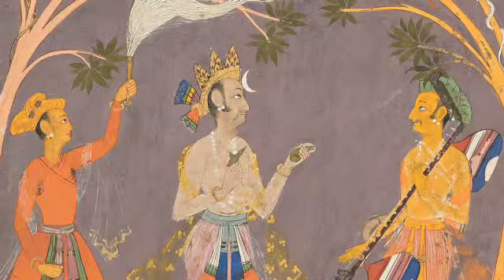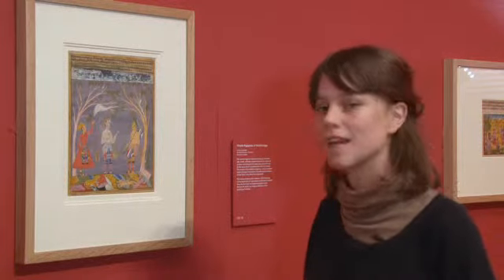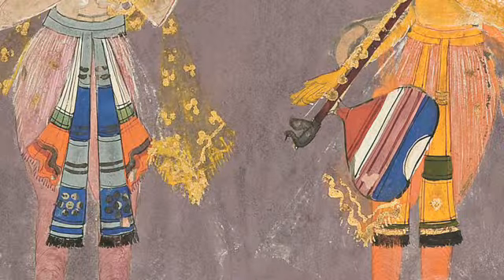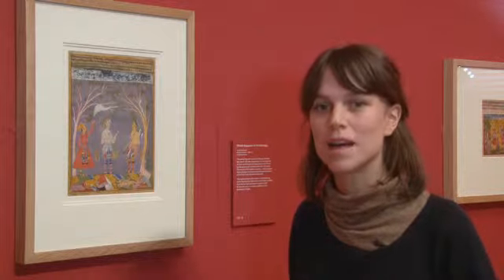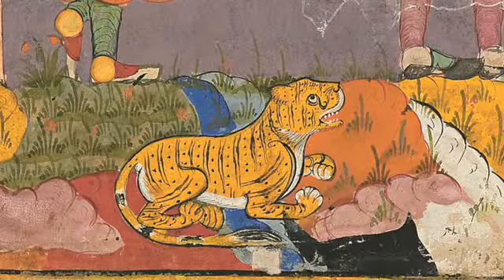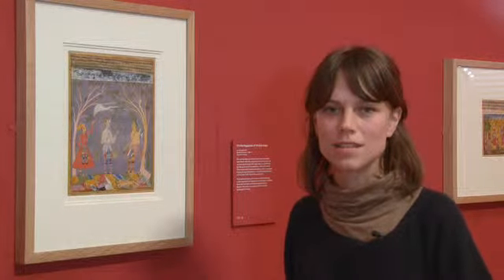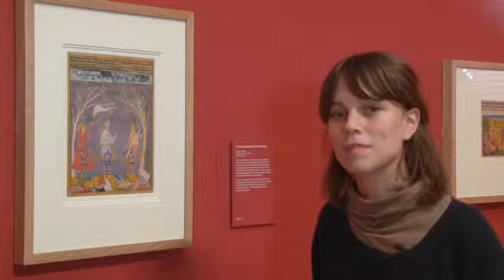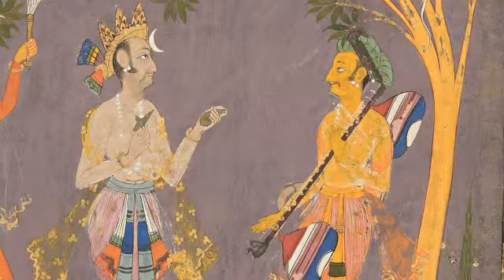Ragamala: Paintings from India - Ragaputra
Lizzie Watson, exhibition curator at Dulwich Picture Gallery, traces the origins of Ragamala: Paintings from India back to their roots in ancient Indian music